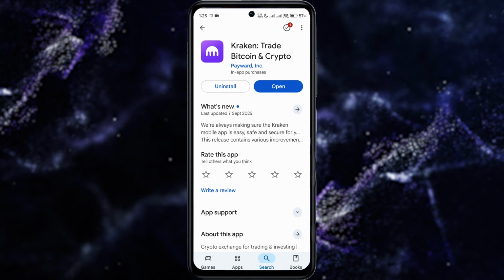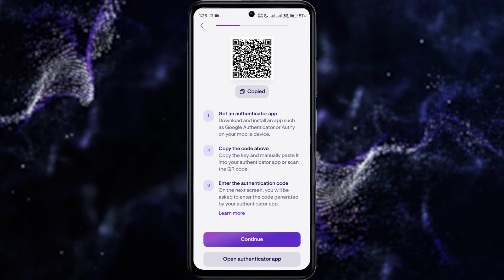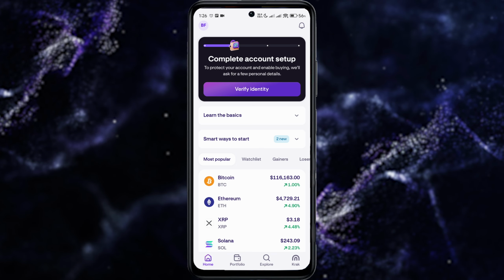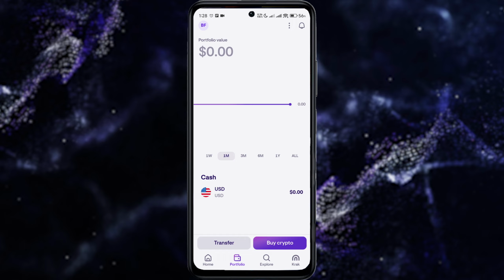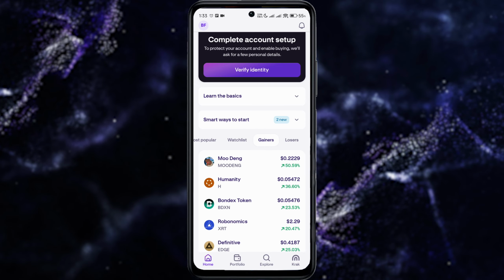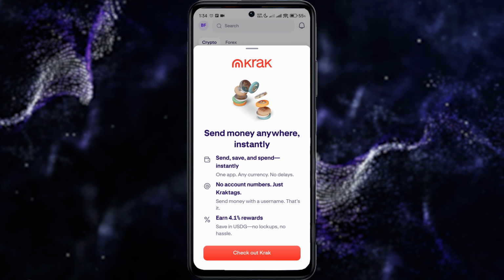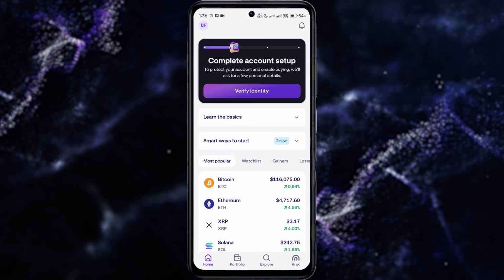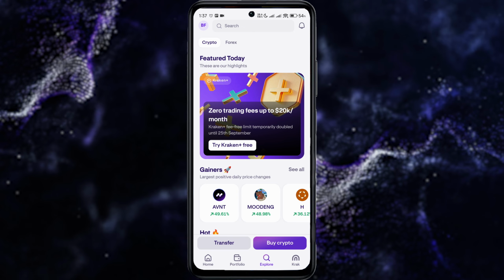Kraken App Tutorial 2026: Everything You Need To Know!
In today's video, I show you how to Kraken app tutorial.